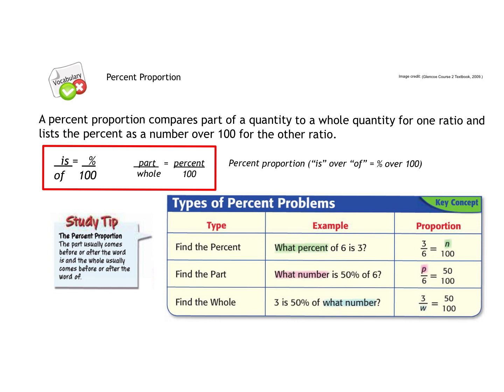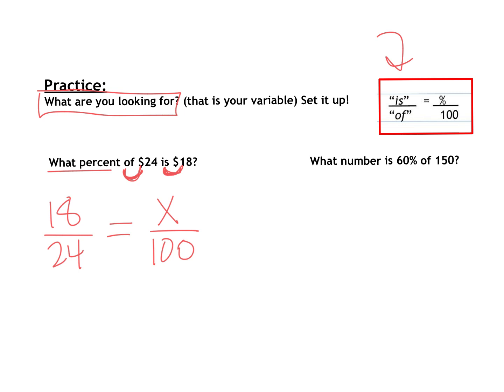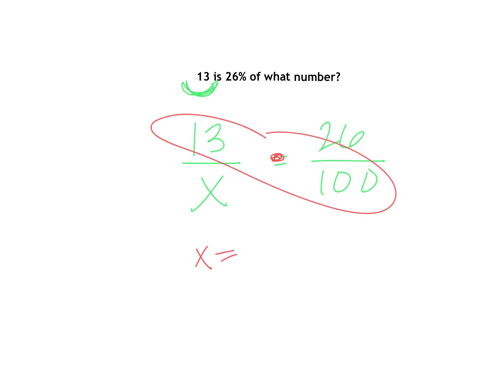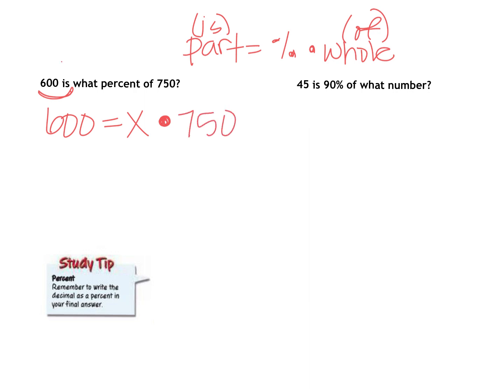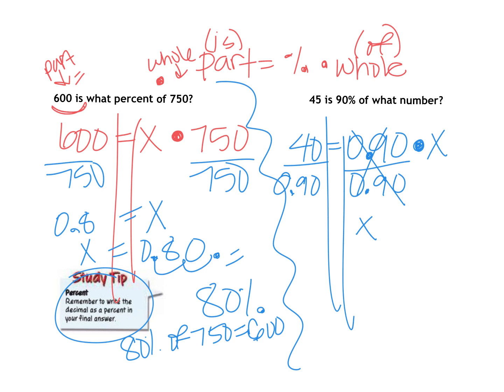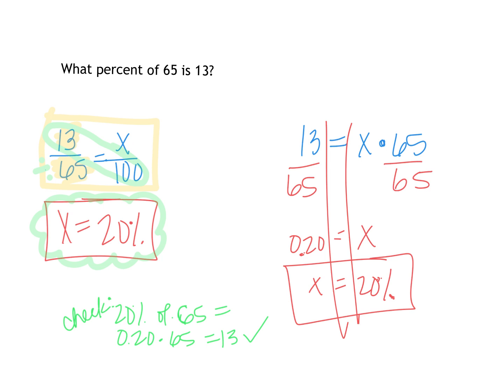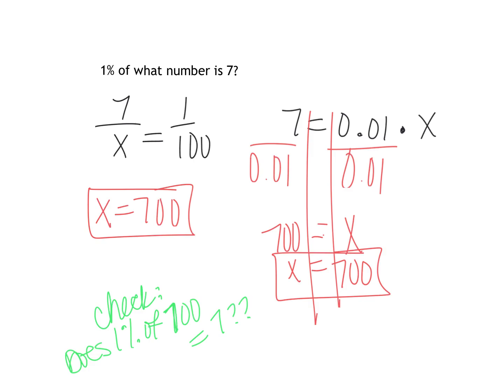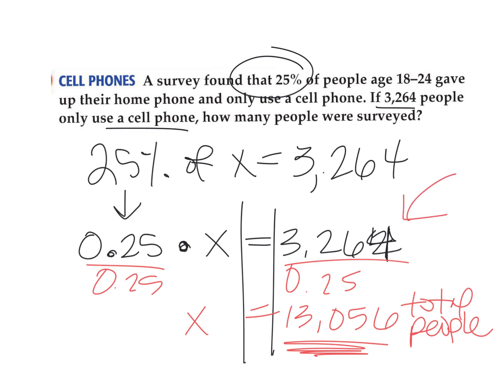U9 Percent Proportion and Percent Equation